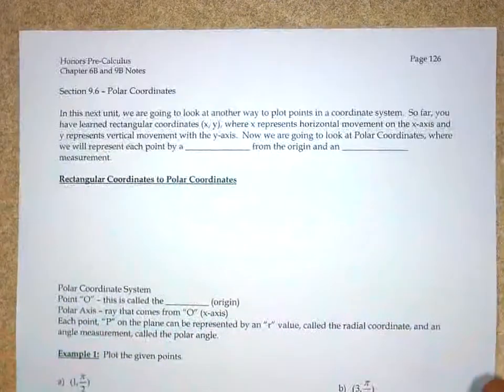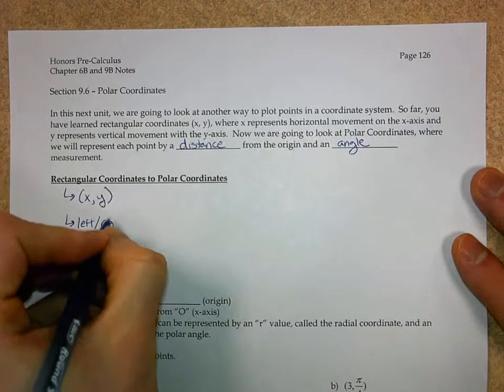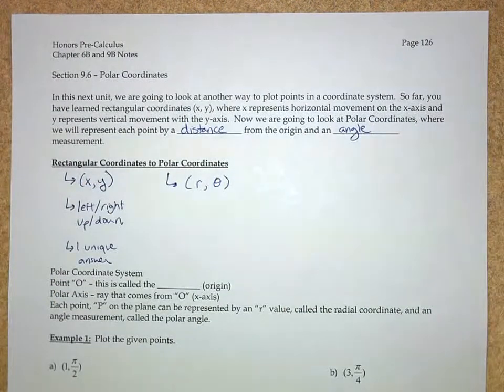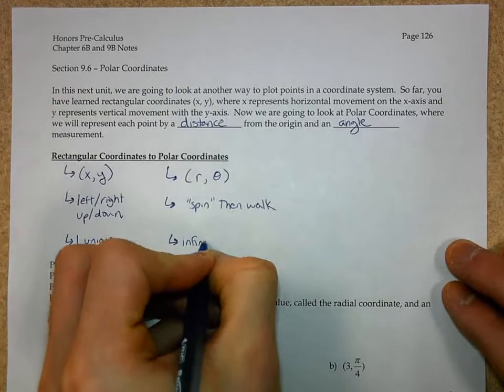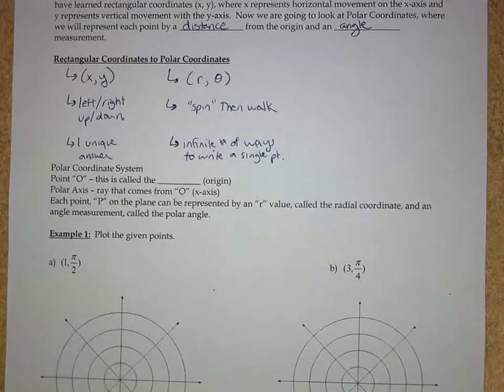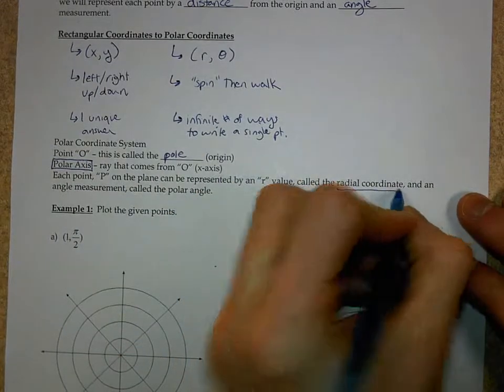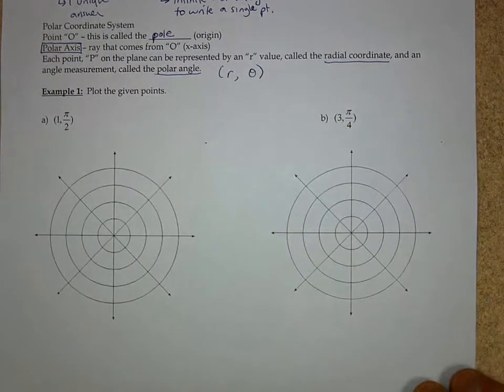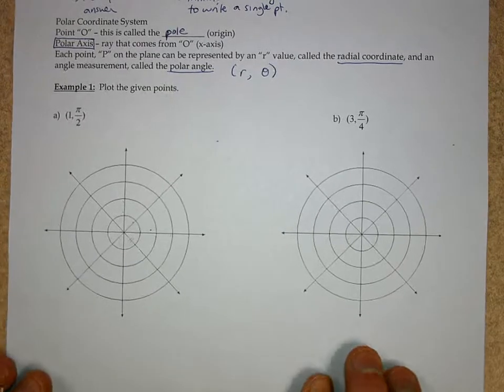Advanced Pre-Calculus Section 9.6 (Notes Page 126)